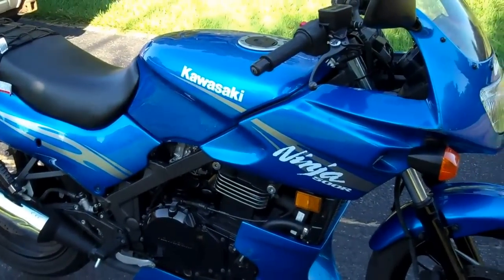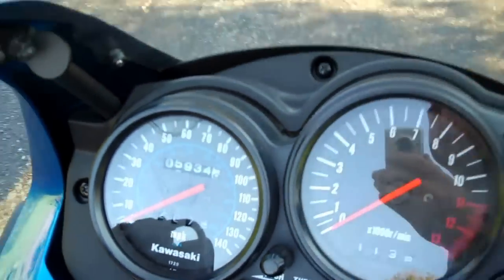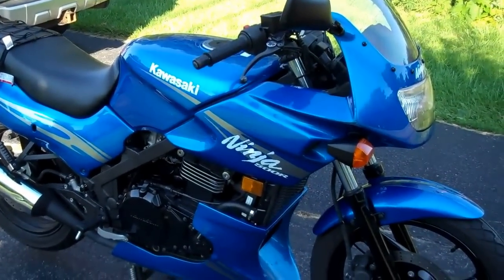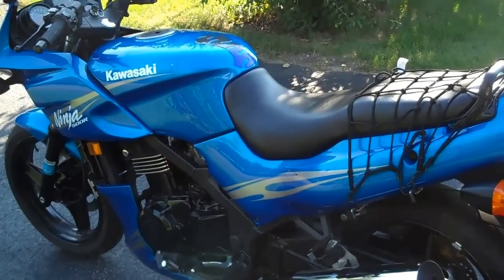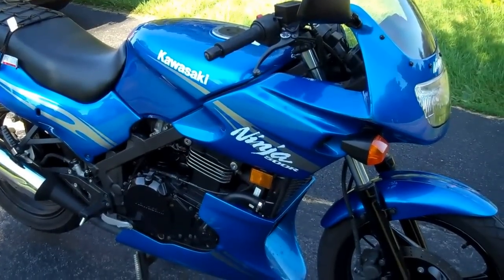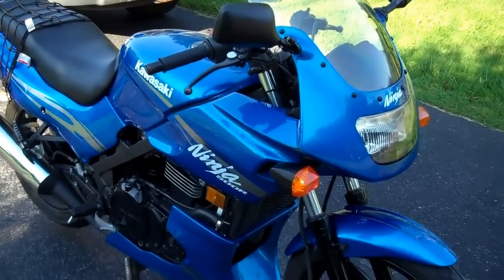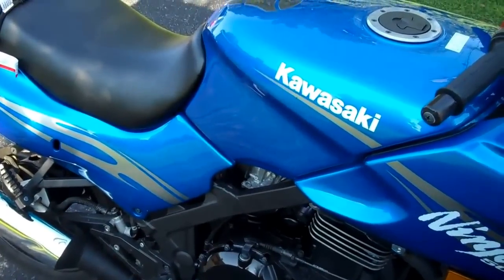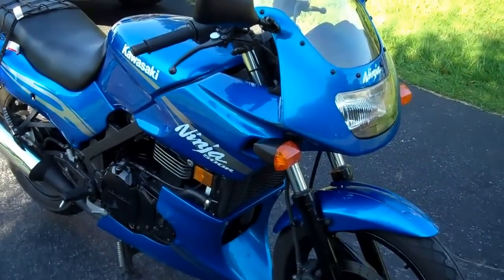best beginner motorcycle ninja 500